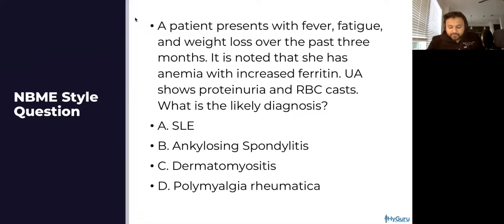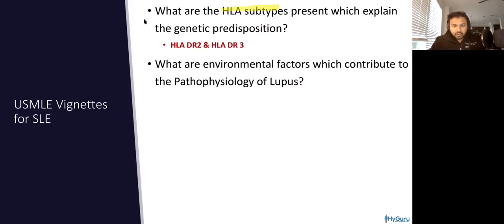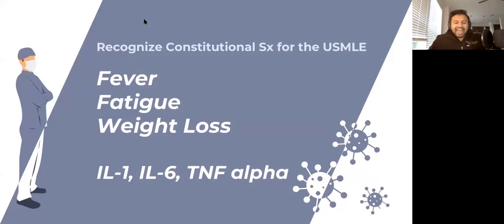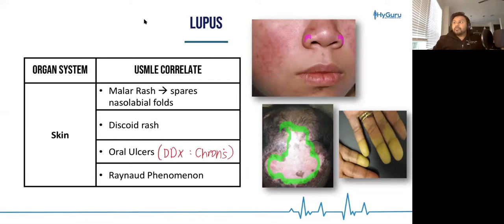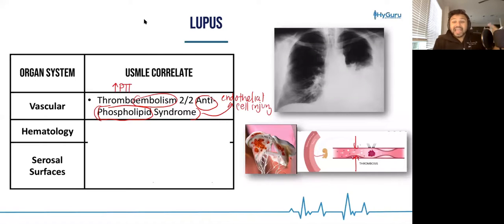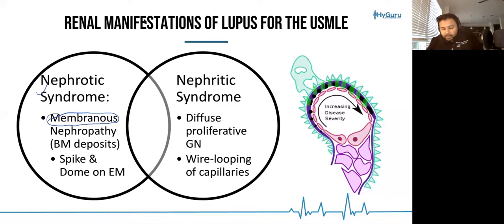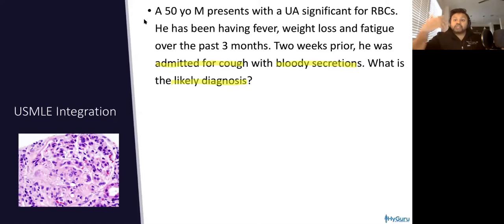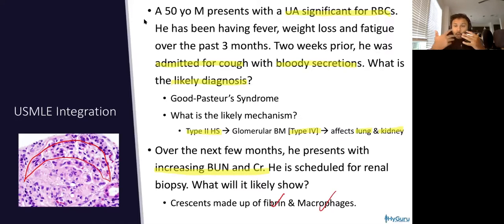Lupus SLE | High Yield Genetic and Metabolic Syndromes for the USMLE Step 1 | HyGuru Review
Here is a high yield, integrative review of Lupus (SLE)  from my Metabolic and Genetic Syndromes Webinar for the USMLE Step 1.

MY FREE USMLE COURSES (you get a certificate at the end 😅)
🎓 USMLE Step1 (Goljan Style) Classroom Course
➡️. register with your .edu email!

Other Courses (paid):
HyGuru Rapid Review & Test Taking Strategies Masterclass | Think Like the Test Maker

ABOUT ME
I am a pediatric critical care fellow passionate about inspiring the next generation of medical students. My goal is to deliver an active-recall based, engaging high-yield review so you rock your USMLE! I would love to connect with each and every one of you so definitely reach out!